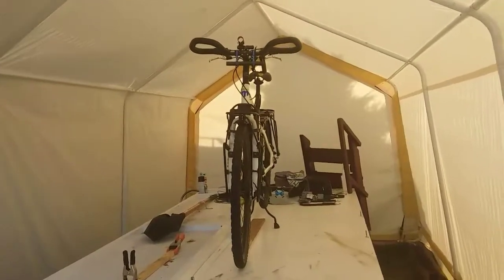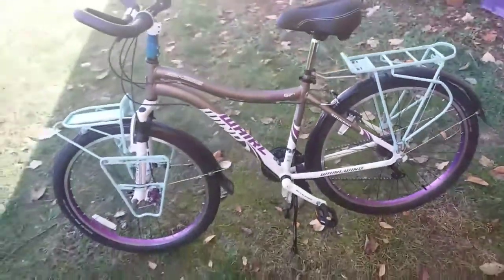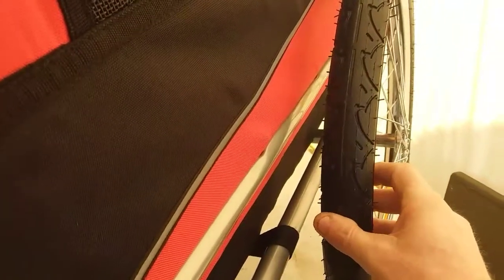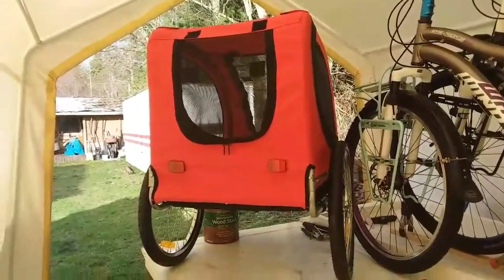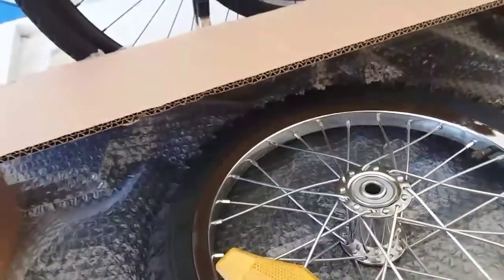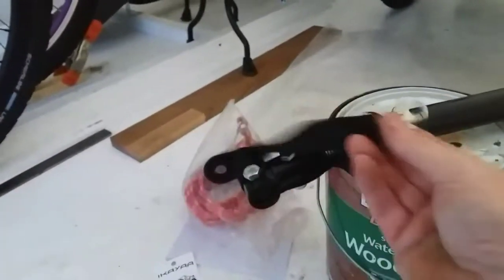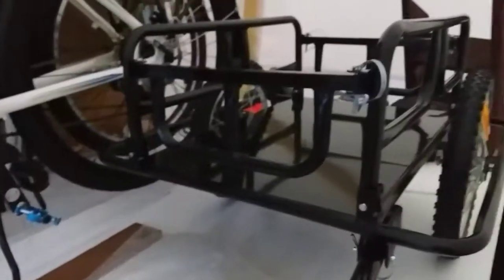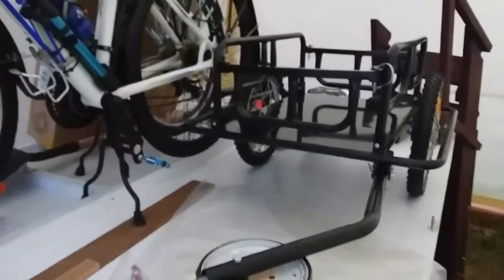Bought a dog trailer and a cargo trailer for the bikes.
Bought cheap ebay bike trailers. One for the dog and one for cargo. Both are unimpressive but should work. The shwalbe tires are on and have just a few more things to do to have them good enough to travel.